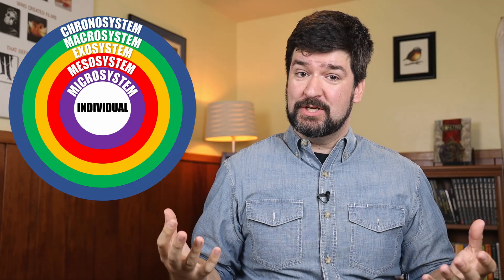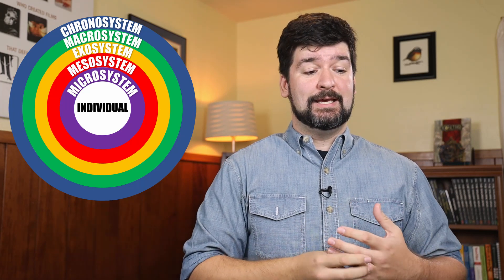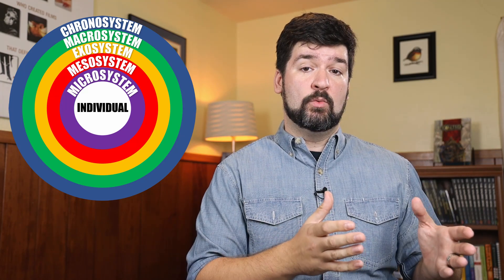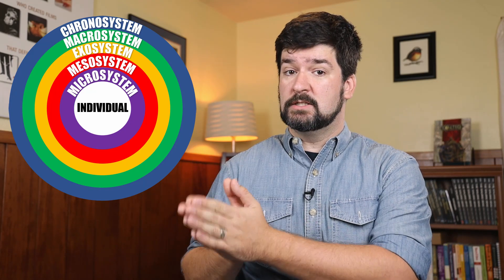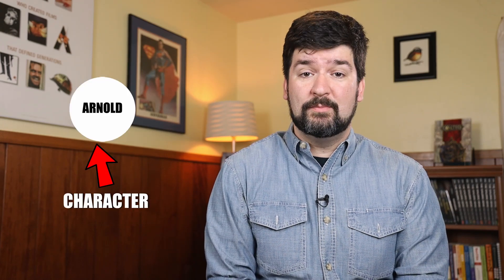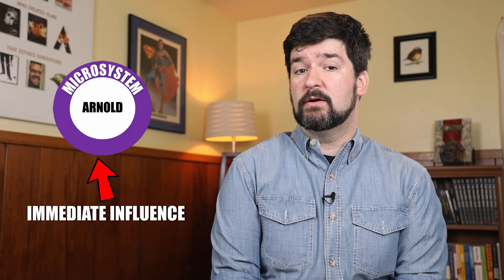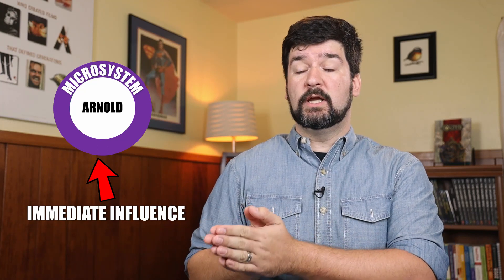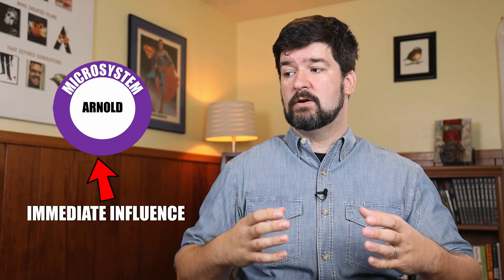Build Better Worlds for your games with Ecological Systems Theory // Theory Application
Urie Bronfenbrenner's ecological systems theory helps to lay out different levels of influence on a person as they develop. That same model can be really helpful in constructing the different parts of a world for your game.

Body Scan Meditation

If you or a loved one need help please consider reaching out to one of these organizations. These aren't paid partnerships.

or if you are unable to speak safely text LOVEIS to 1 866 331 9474

Give a follow on twitter!

 Follow Tabletop Theory on Instagram!

Chapters
0:00 Introduction
1:49 Ecological Systems Theory
6:55 Building Better Worlds
8:28 The System of Arnold
14:22 Conclusion
15:16 Sleep